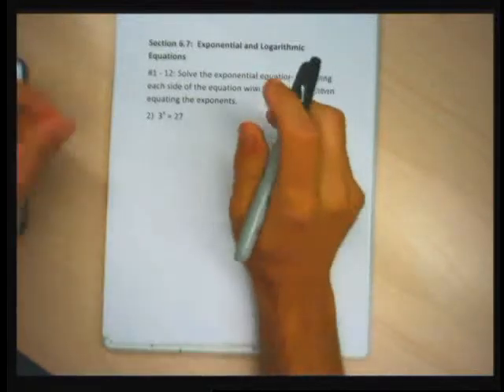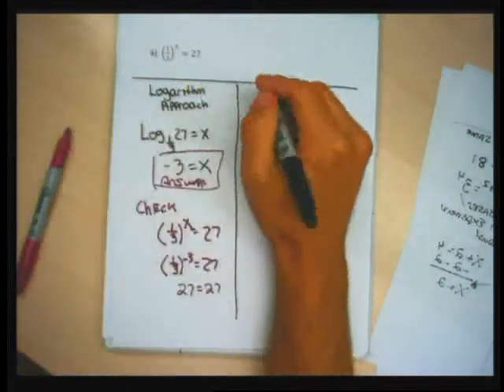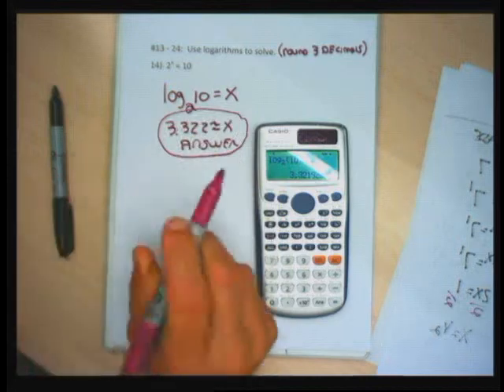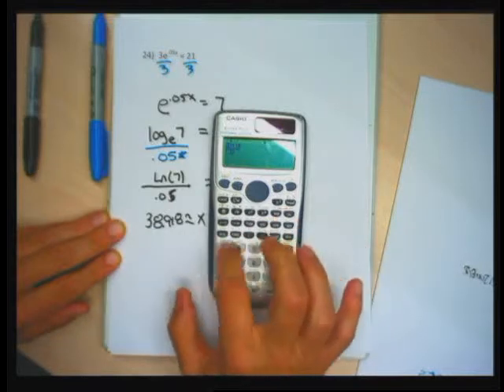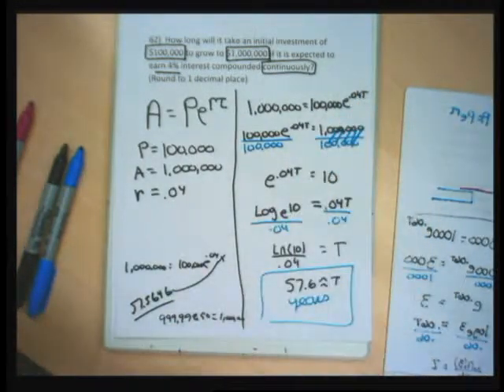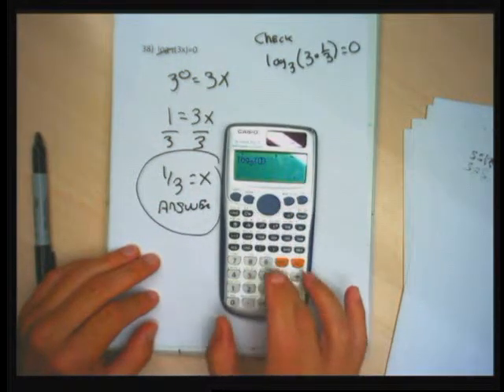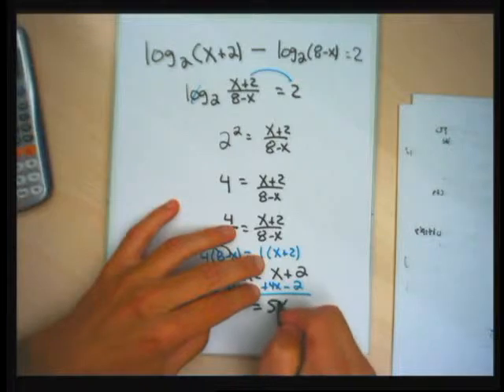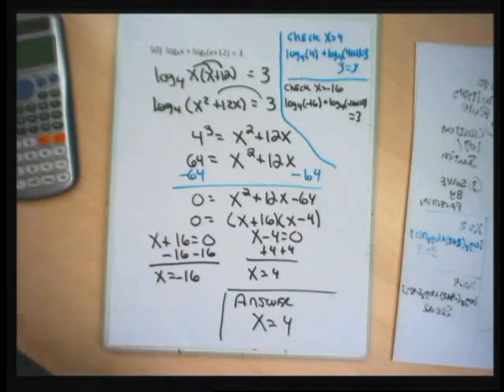Intermediate Algebra section 6 7 Exponential and Logarithmic Equations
Solving equations that involve exponential functions and logarithmic functions